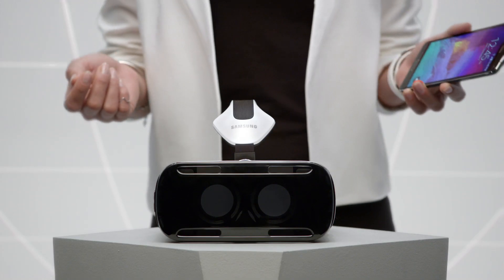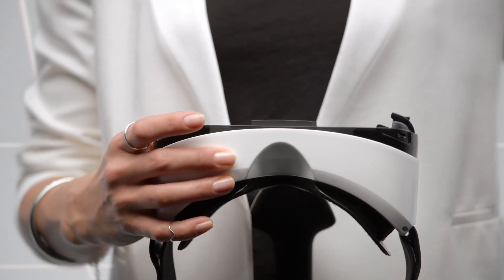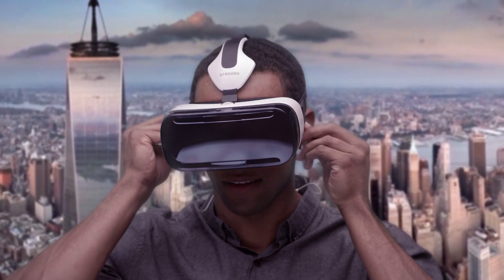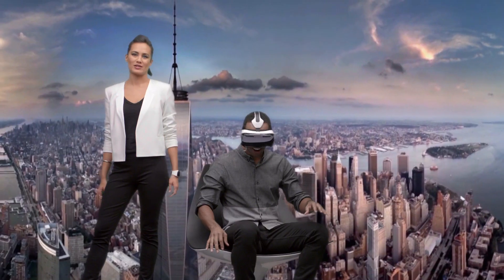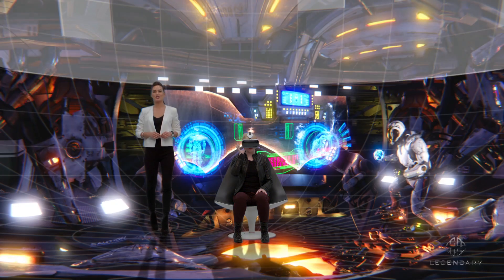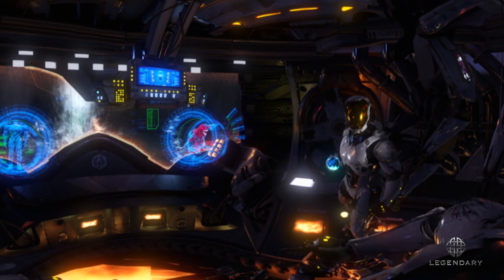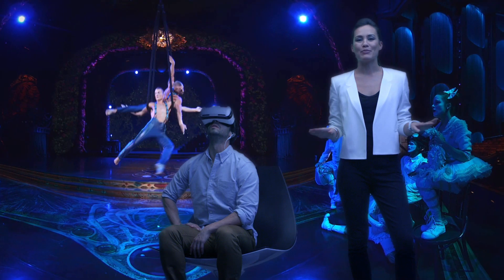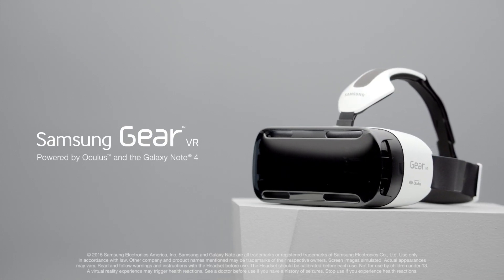Gear VR Demonstration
Watch this instructional video to see how the Galaxy Note 4 and Oculus™ power an amazing virtual reality experience. Gear VR Innovator Edition features incredibly responsive head tracking, a side-mounted touchpad, and a full 360° field of view. It truly has to be experienced to be believed.